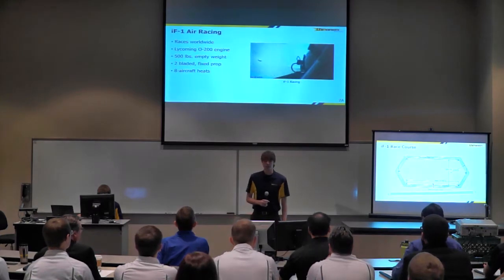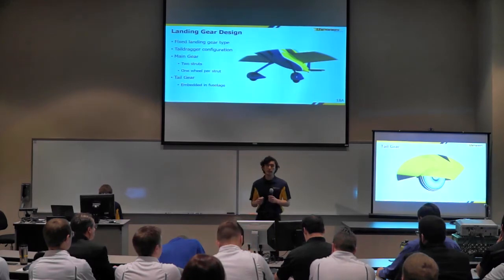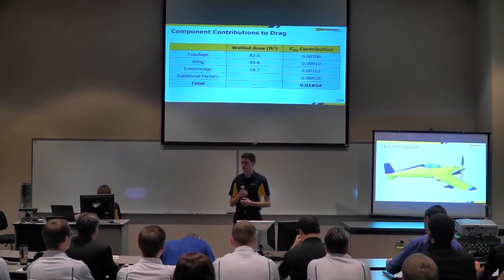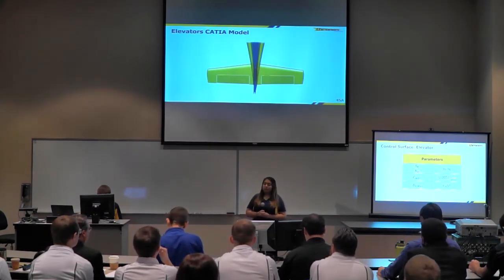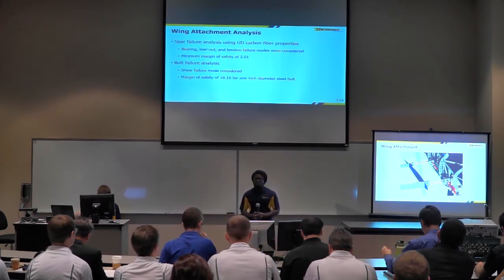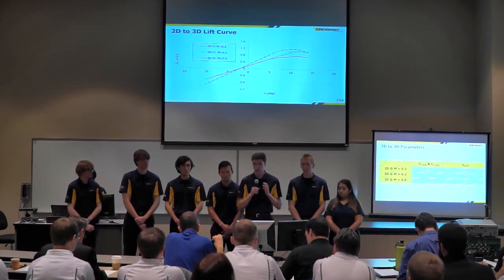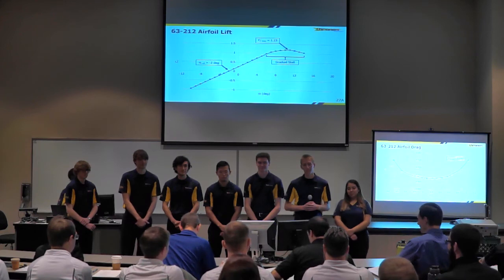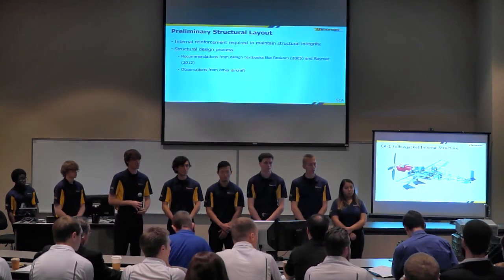Chronos: Reno Air Racer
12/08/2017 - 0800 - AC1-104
AE 420 Prelim Design
Dr. Ashworth / Dr. Haslam

iF-1 air racing is in dire need of a rule book change.  Design diversity is at an all-time low and, as a result, sponsorships are not as robust as they could be.  The last time the IF-1 experienced a rule book change, over 30 years ago, there was a substantial boost in revenue.  To again boost revenue, there needs to be a new update to the iF-1 rulebook.  Proposed updates include increasing the G requirement, increasing allowable engine displacement, allowing for alternative engine types, relaxing the wing area requirement, and nullifying the two bladed wooden propeller requirement.  Using these modified specifications, Chronos Aeronautics has designed the first iF-1+ aircraft, the Yellowjacket, with a projected lap time capable of setting a course record.  The Yellowjacket will be a turboprop plane touting a four-bladed, variable-pitch propeller.  It will be capable of 6 Gs and have a wing area of 60 ft^2.